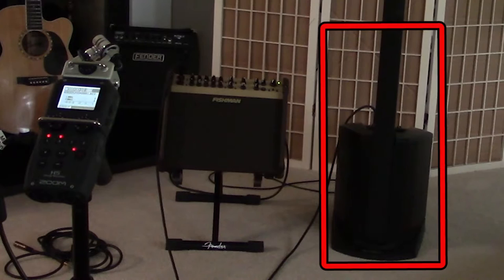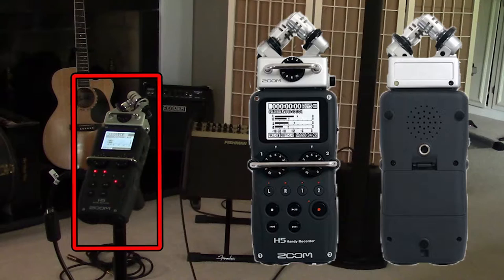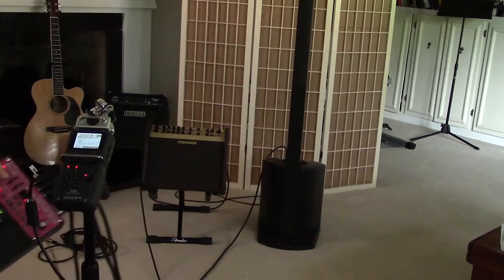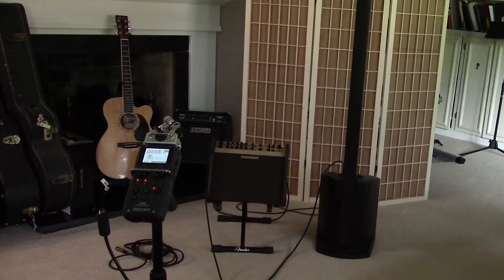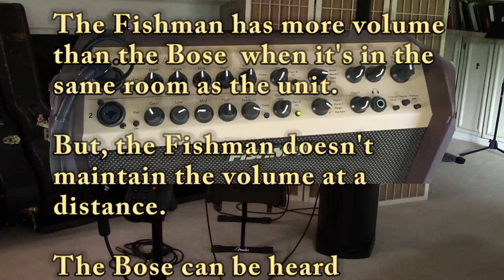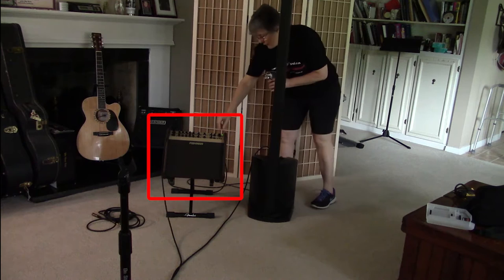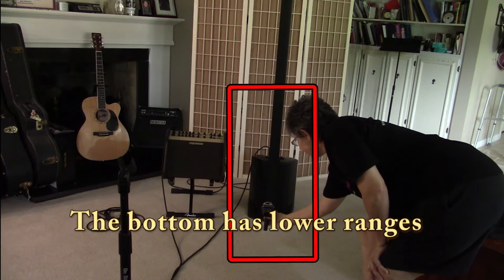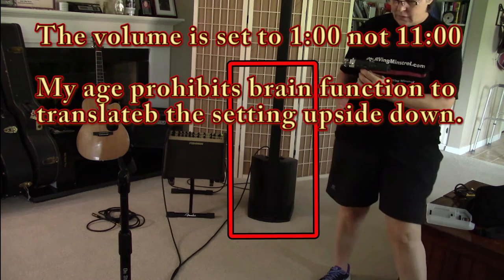FISHMAN VS BOSE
Bose Compact L1
Fishman Aritist

RECORDING EQUIPMENT
Behringer Xenyx X1204USB
Focusrite Scarlett
Zoom H4n Pro
Zoom H5
Zoom H6
Zoom R16
Zoom R24

MICROPHONES
Audix OM 2 Dynamic Microphone
Rode NT1 Condenser Microphone
Shure SM 57 Dynamic Microphone
Shure SM 58 Dynamic Microphone

CAMERAS
Canon Vixia HF R800
GoPro Hero 7
Panasonic LUMIX FZ300
Logitech C922
Zoom Q4n
Zoom Q8

COMPUTERS
Apple iMac
Apple iPad
Apple iPhone 7 Plus
Apple Macbook Pro